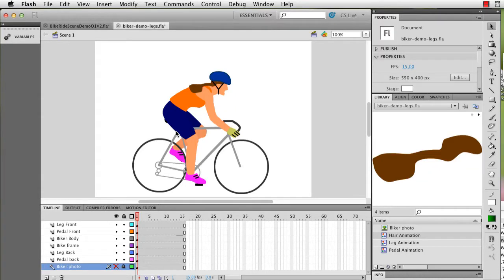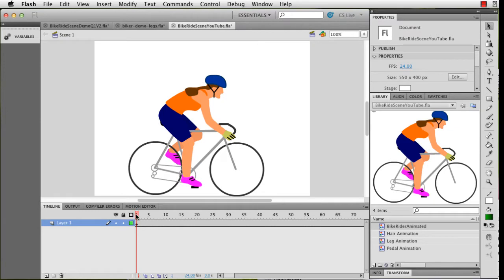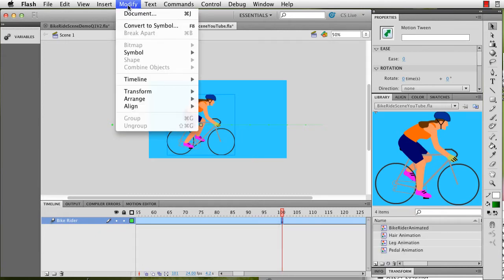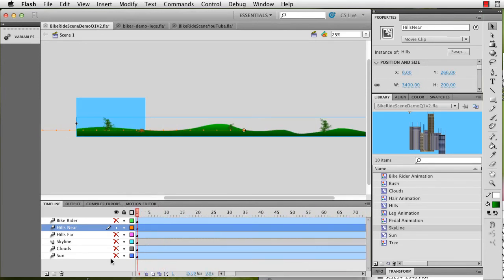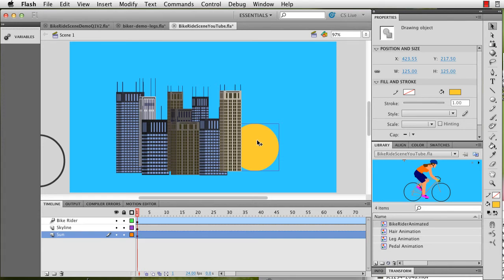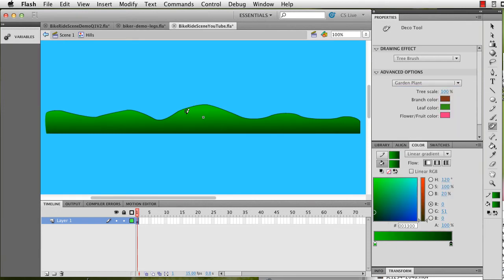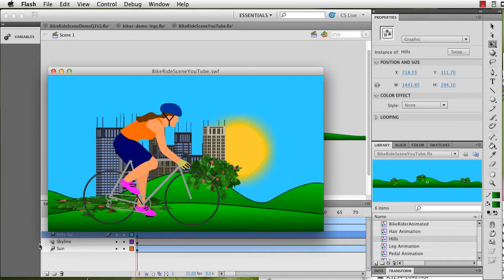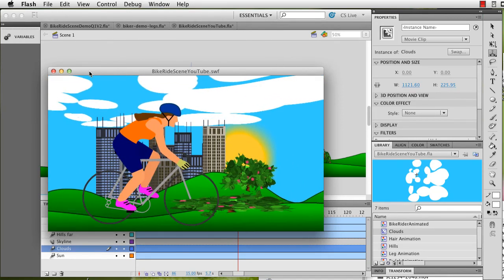WDIM230 Project 3: Bike Ride Scene